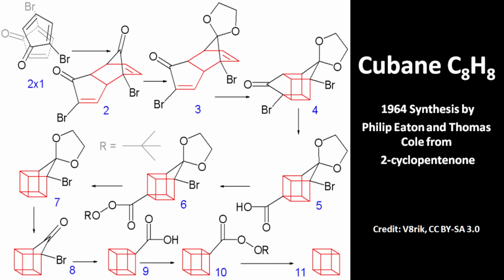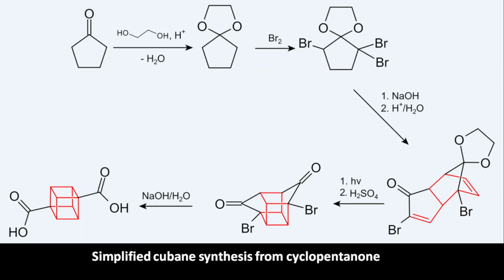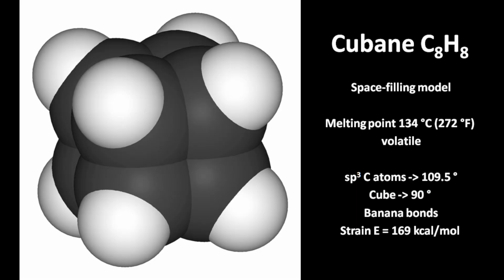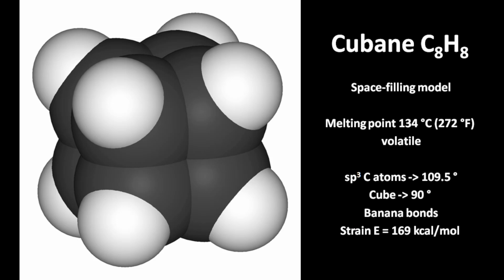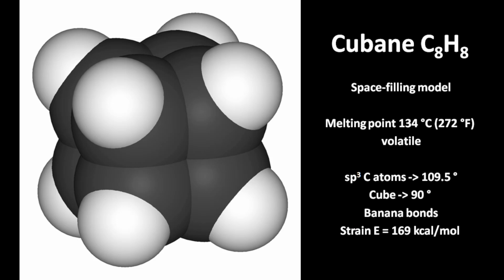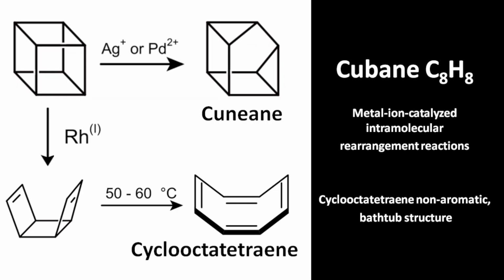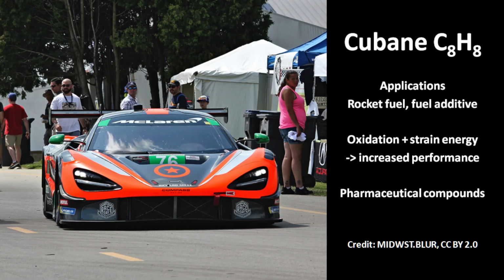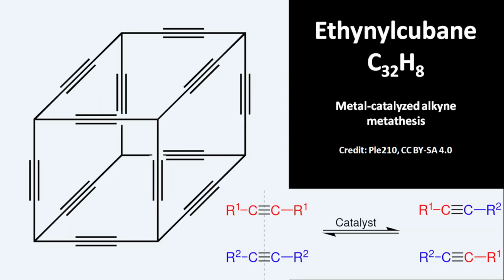Cubane Chemistry: Ring Strain in Molecules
Cubane C8H8 is a fascinating synthetic hydrocarbon with unique properties. It was synthesized for the first time in 1961 by Philip Eaton and Thomas Cole. In this video, we'll explore the properties, reactions and potential applications of C8H8.

00:00 Cubane Synthesis and Properties
01:21 Cubane Reactions and Applications